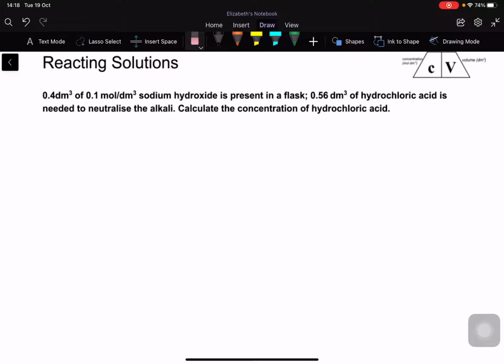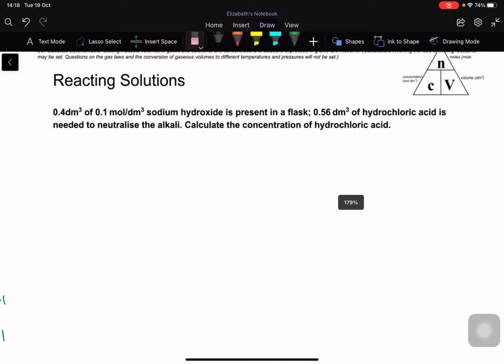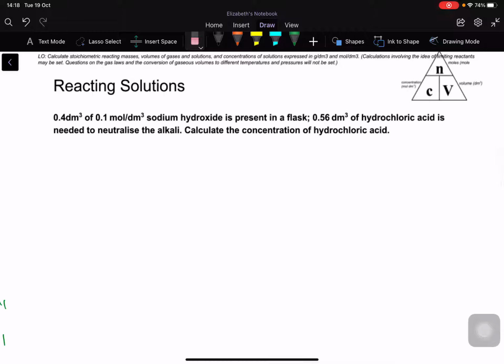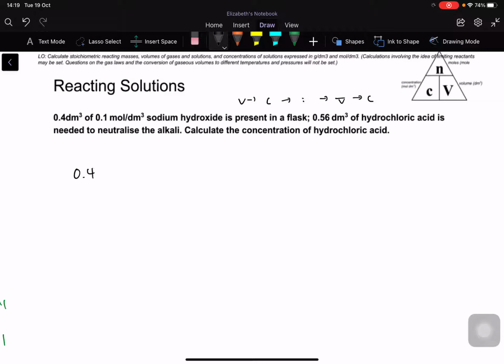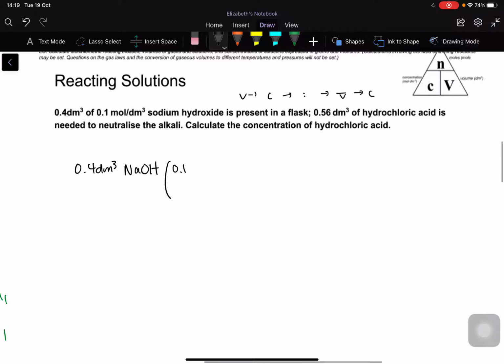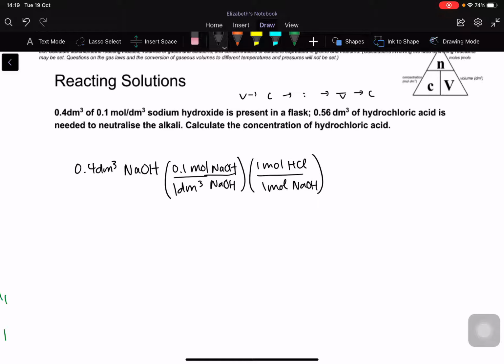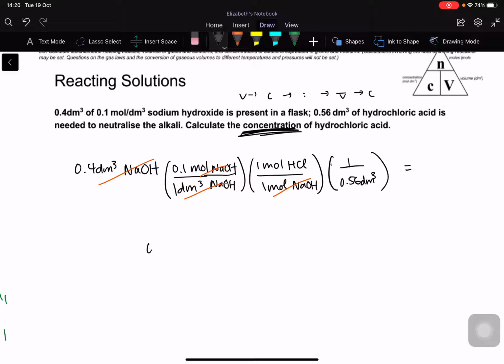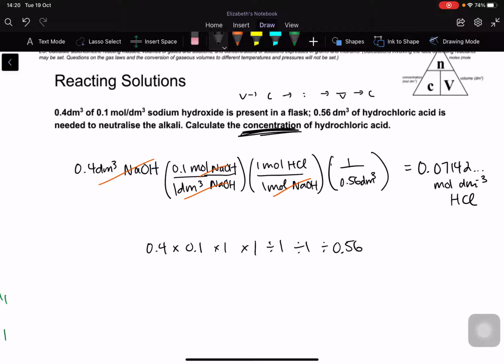DIMENSIONAL ANALYSIS - Solution Stoichiometry